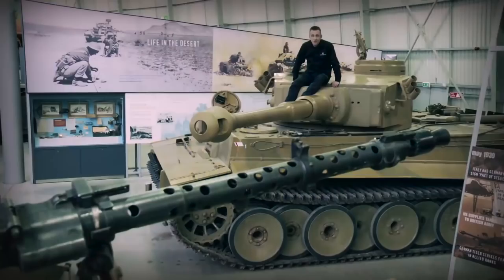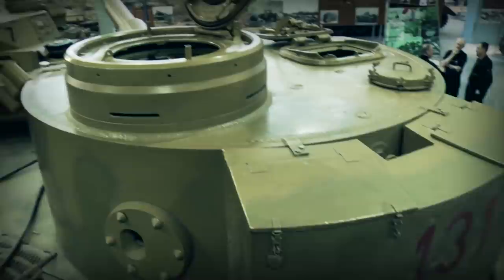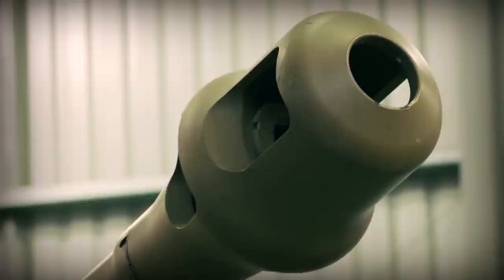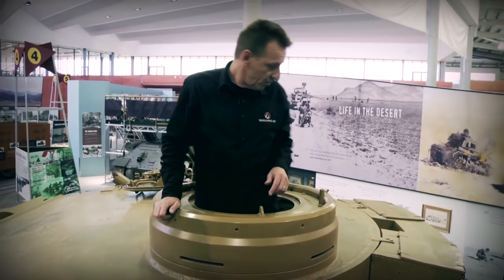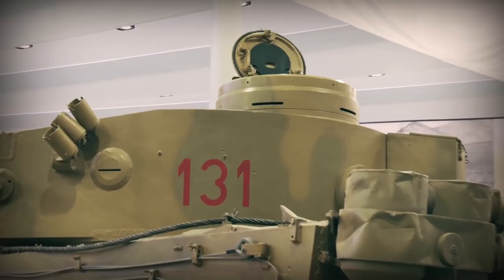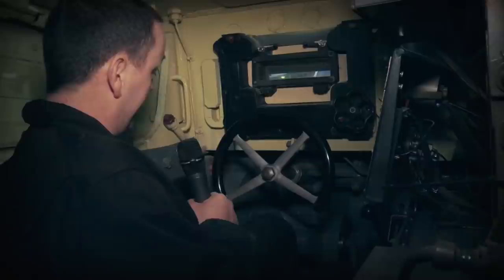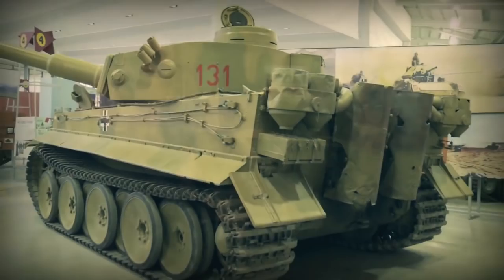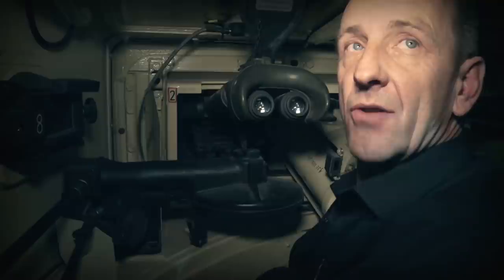Inside The Tanks: Panzerkampfwagen VI Tiger I Ausf.E (SdKfz 181)!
Richard "The Challenger" Cutland takes a closer look at the Panzerkampfwagen VI Tiger I Ausf.E (SdKfz 181)!